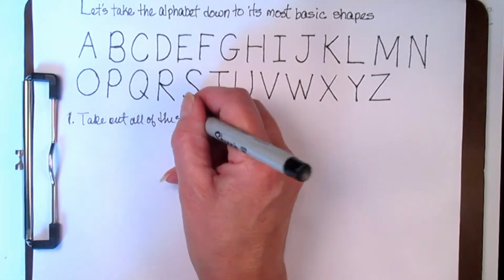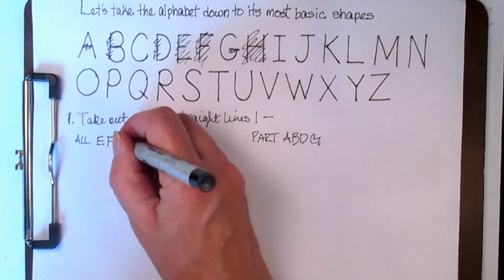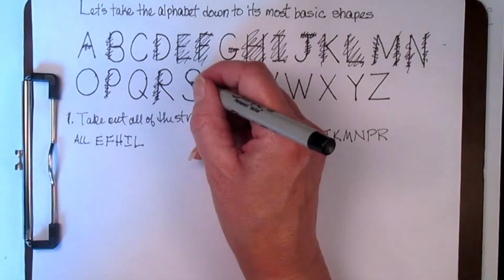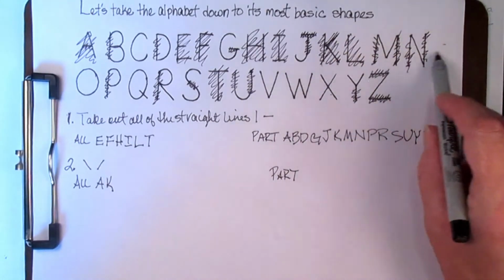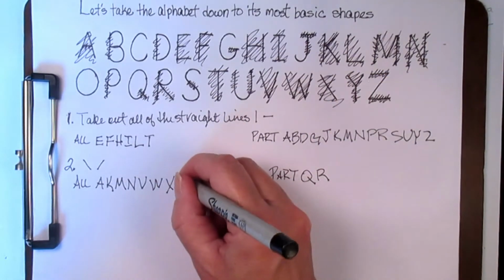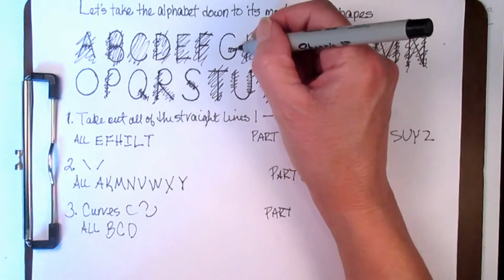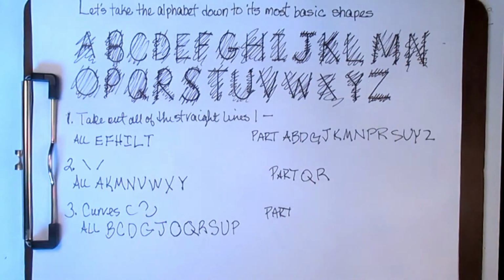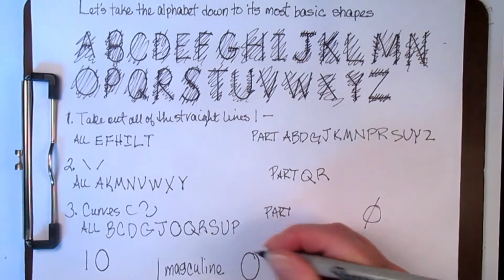Drawing Dangles Demysitifed, Lines Part 1 by Alexandrienne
Drawing Dangles Demysitifed, Lines Part 1

Look into my new book Drawing Dangles Demystified before it is published which is part of the The Art of Drawing Dangles series.  This video tutorial is about reducing the alphabet down to its simplest form so you can build it back up exactly the way you would like to.  Plus there is a fun experiement to try after watching the video.

I divided this video up into two parts so it wouldn't be quite so long.  Also, while both tutorials are about lines there was enough of a seperation between them that I thought it might be a good idea.

Much love,
Olivia